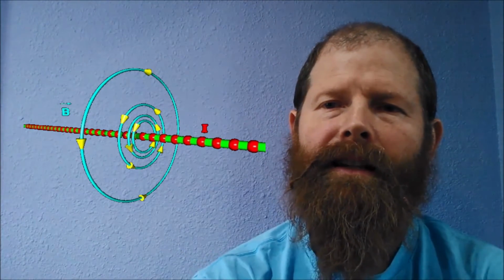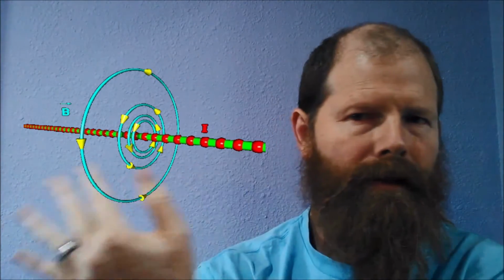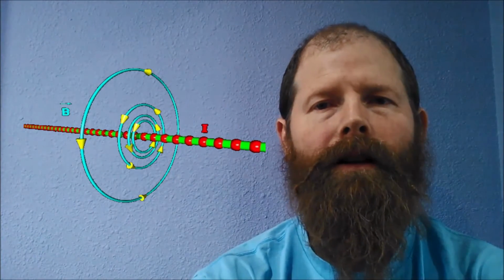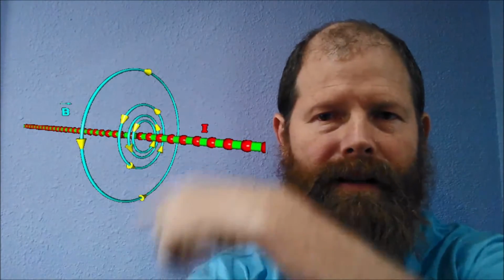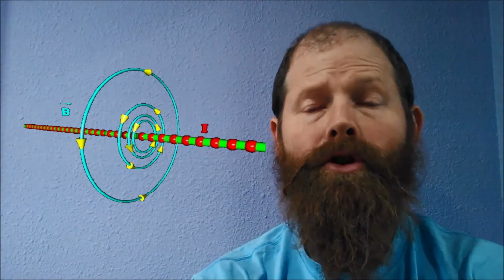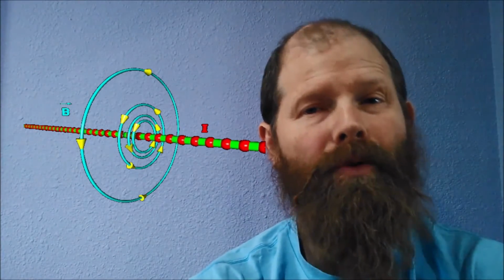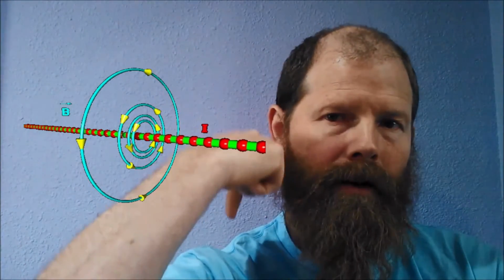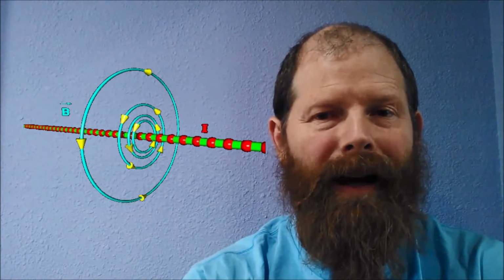Electromagnetism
This will qualitatively explore the magnetic fields created around a current carrying wire.